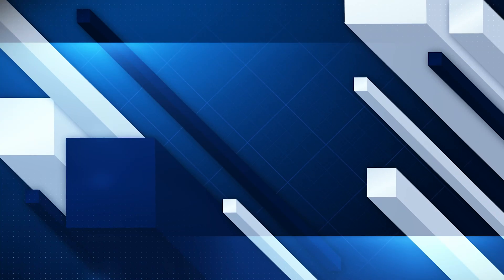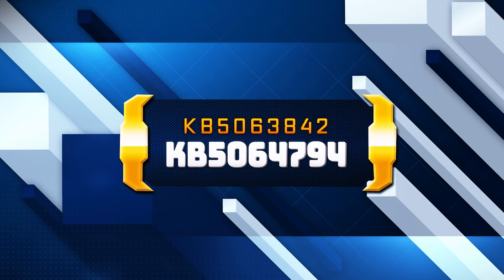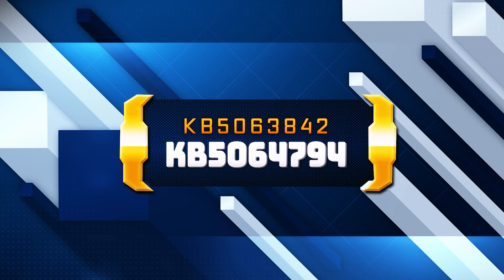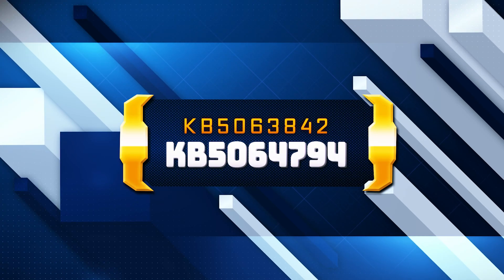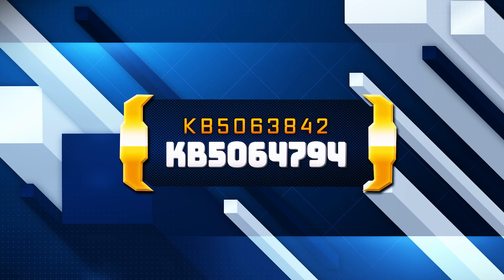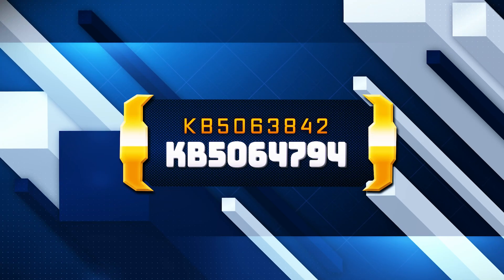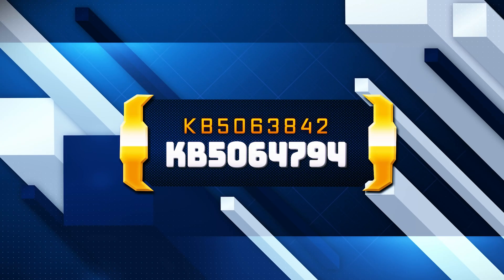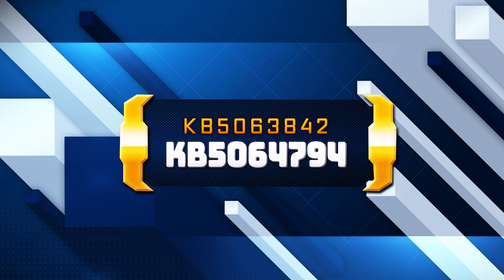KB5063842/KB5064794 Update Not Installing In Windows 10 PC FIX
The KB5063842 update adds a new feature that allows customers using the Windows 10 keyless Commercial ESU solution—alongside a Windows 365 subscription—to block outbound network traffic. This enhancement supports compliance with Zero Exhaust policies. If you are unable to install this update, follow the instructions in this video.

 》 CHAPTERS 《

00:00 Intro
00:23 Solution #1
01:48 Solution #2
04:00 Solution #3
05:25 Solution #4
06:22 Outro